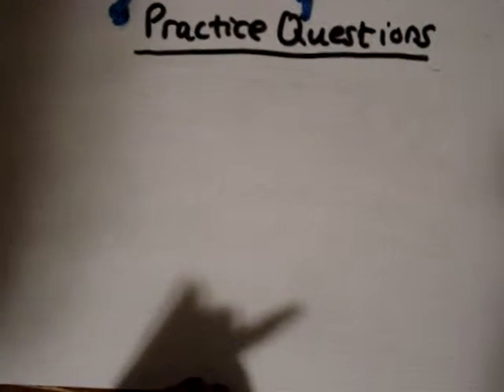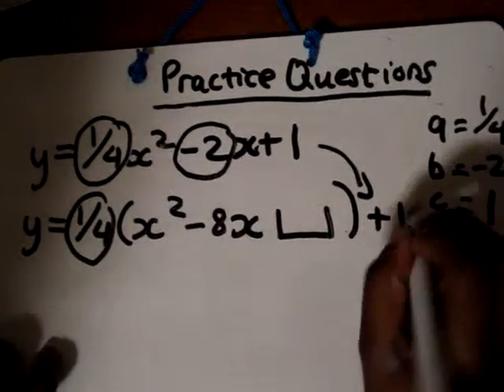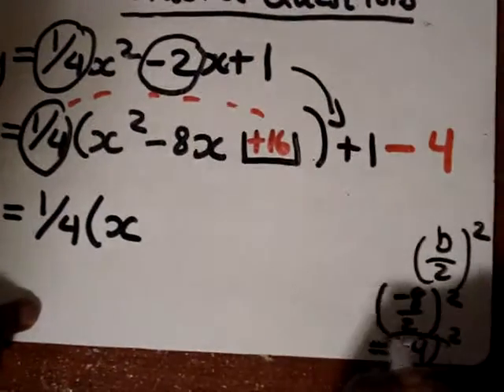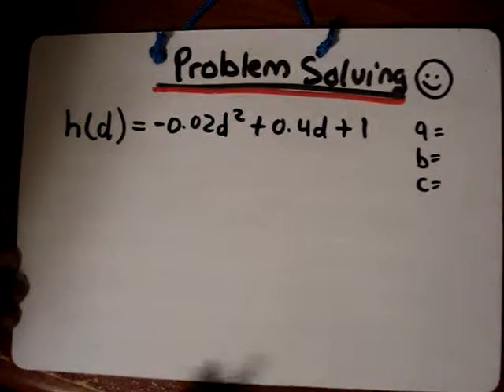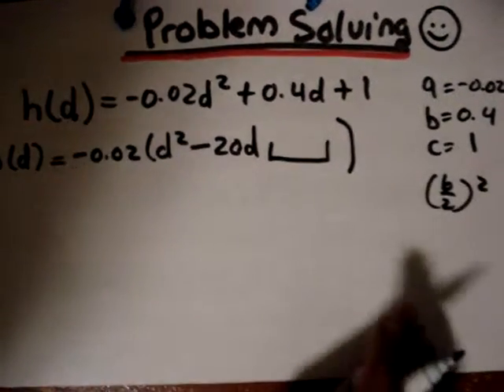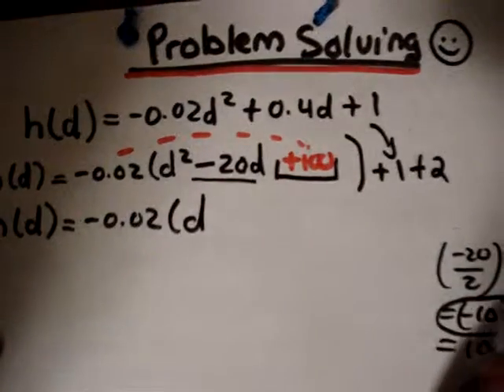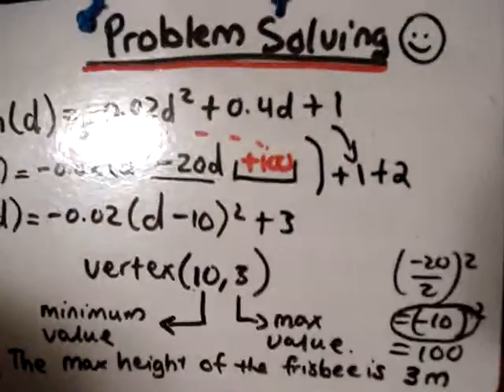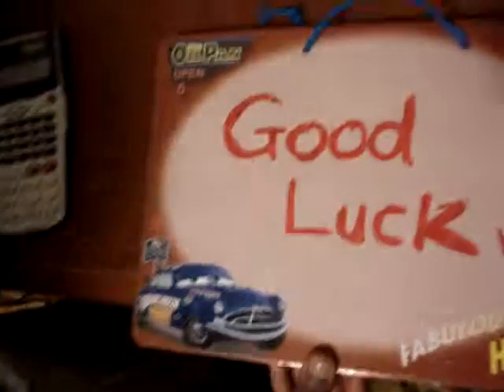Completing the sqaure Part 2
tutorial on how to complete the sqaure